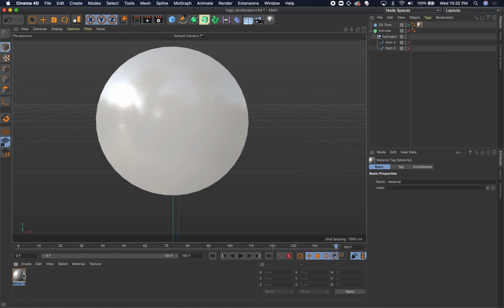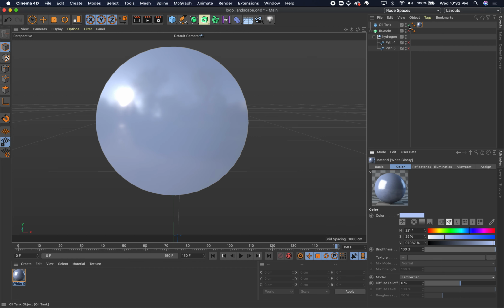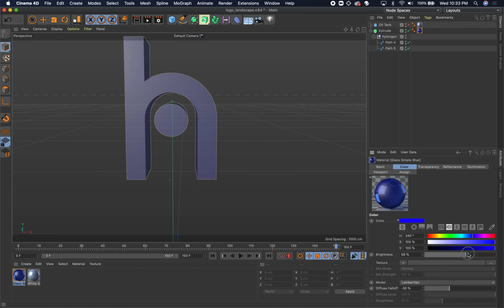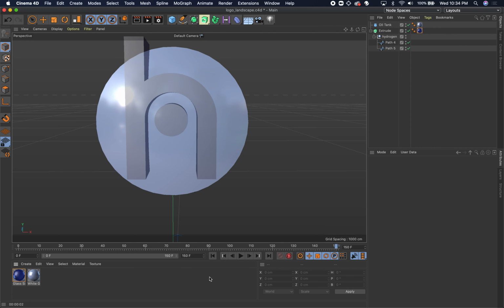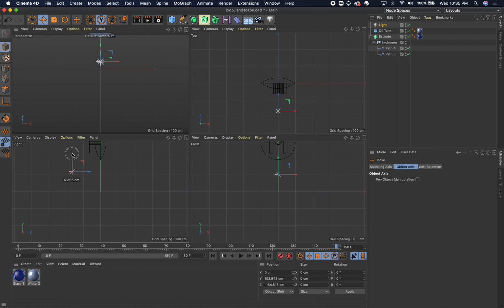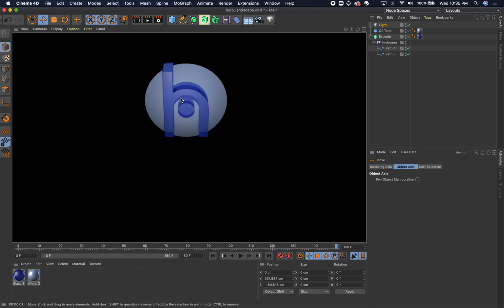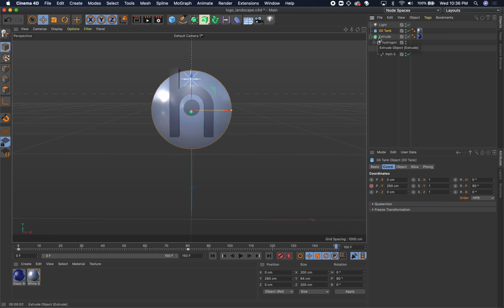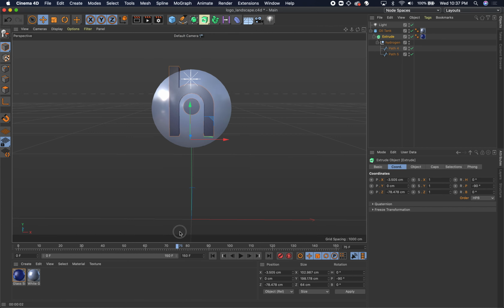C4D Materials and Lighting